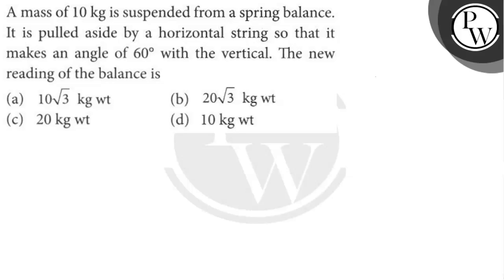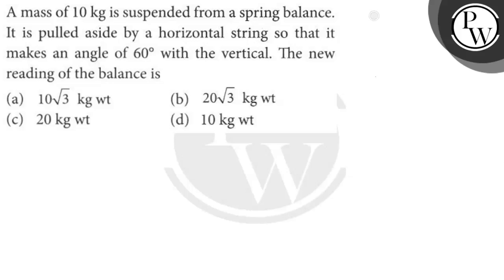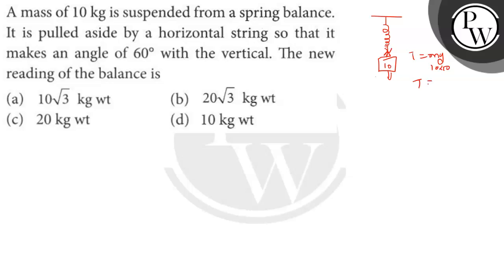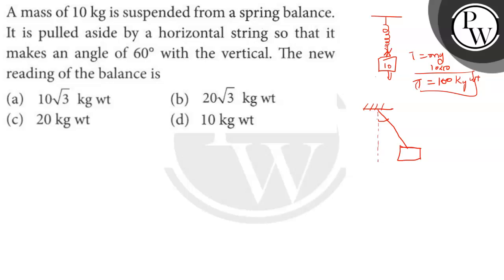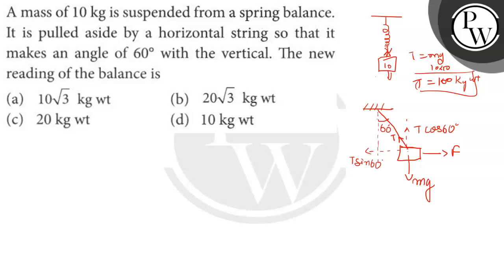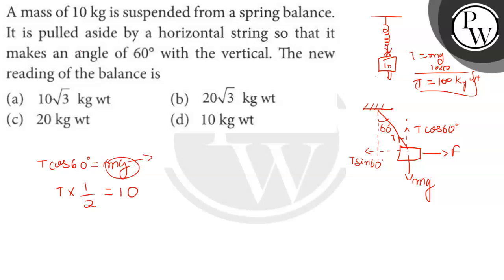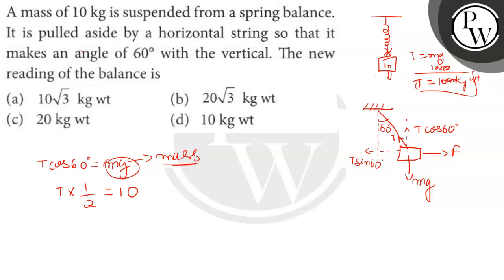A mass of 10 kg is suspended from a spring balance. It is pulled aside by a horizontal string so...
A mass of 10  kg is suspended from a spring balance. It is pulled aside by a horizontal string so that it makes an angle of 60^∘ with the vertical. The new reading of the balance is
(a) 10 √(3) kg wt
(b) 20 √(3) kg wt
(d) 10  kgwt